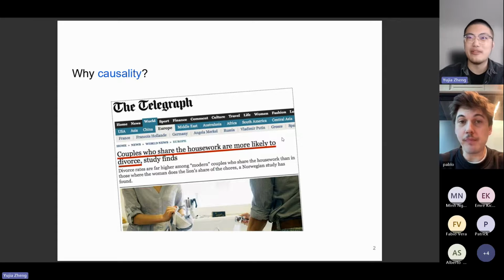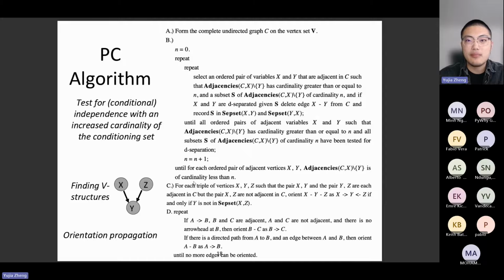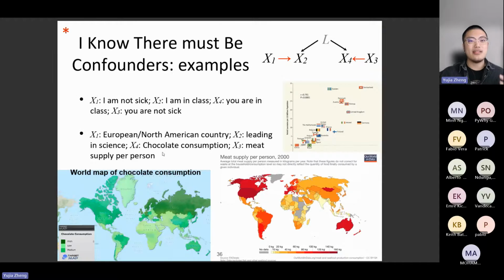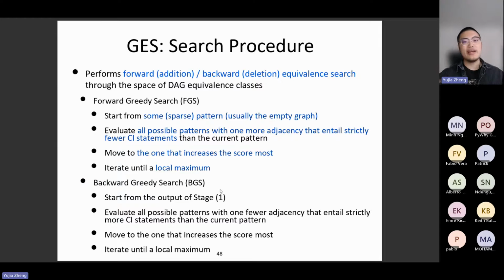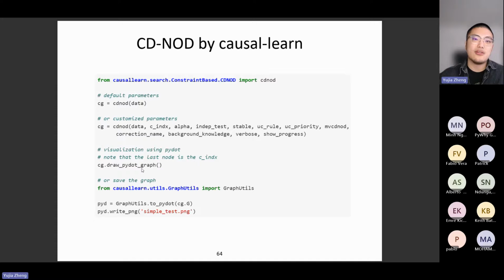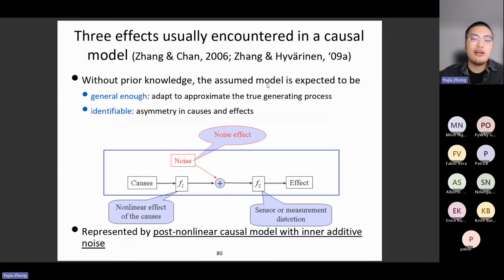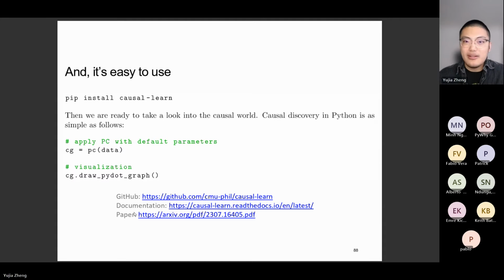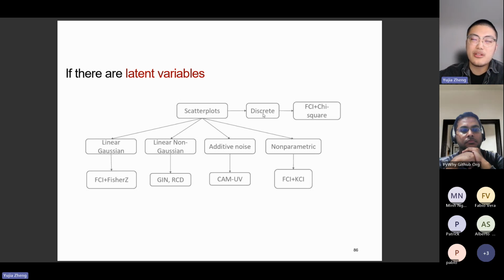Yujia Zheng on causal-learn library: Causal discovery in Python | PyWhy Causality in Practice Talk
Yujia Zheng, a Ph.D. student at CMU, talks about the causal-learn package and how it can be used to learn causal graphs (and more) from observational data.

Causal discovery aims at revealing causal relations from observational data, which is a fundamental task in science and engineering. This talk introduces causal-learn, an open-source Python library for causal discovery. This library focuses on bringing a comprehensive collection of causal discovery methods to both practitioners and researchers. It provides easy-to-use APIs for non-specialists, modular building blocks for developers, detailed documentation for learners, and comprehensive methods for all. Different from previous packages in R or Java, causal-learn is fully developed in Python, which could be more in tune with the recent preference shift in programming languages within related communities. The talk will also explore related usage examples, aiming to further lower the entry threshold by providing a roadmap for selecting the appropriate algorithm.

**PyWhy Causality in Practice**: A talk series focusing on causality and machine learning, especially from a practical perspective. We'll have tutorials and presentations about PyWhy libraries but also talks by external speakers working on causal inference.